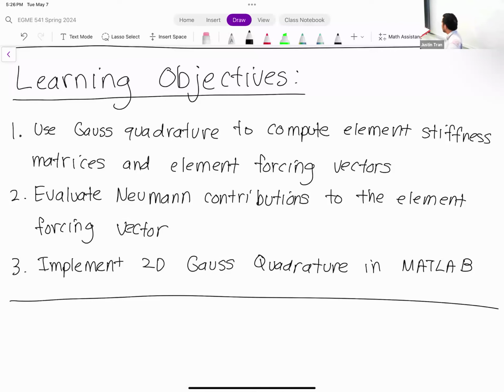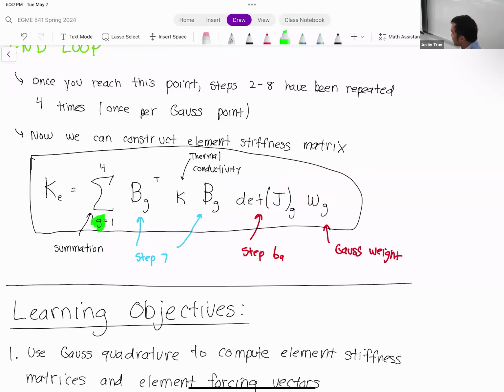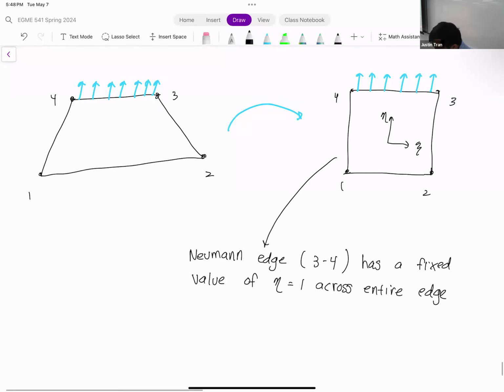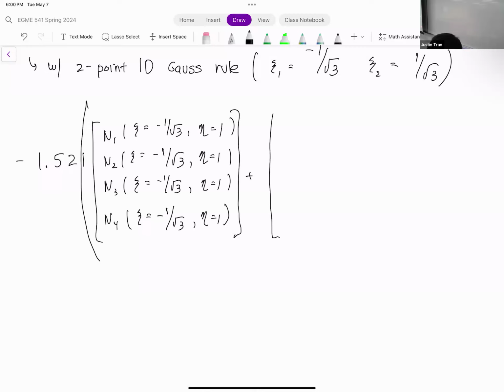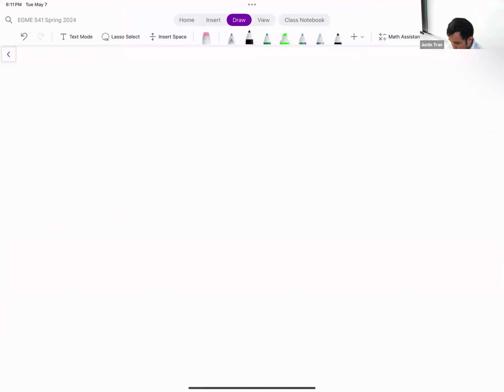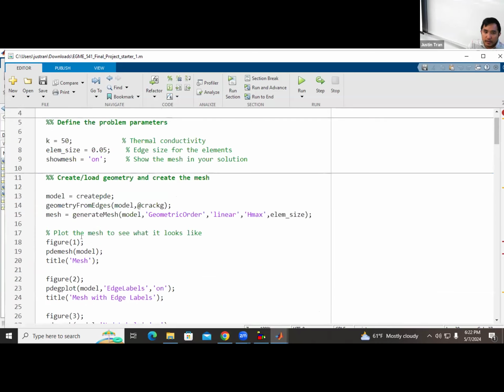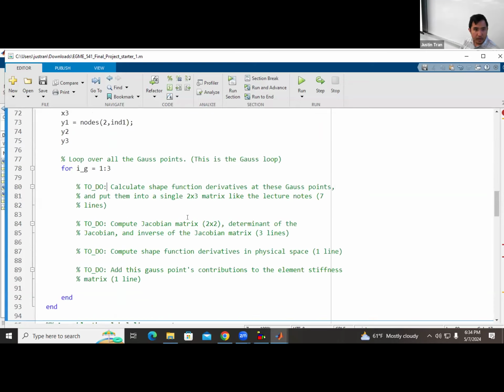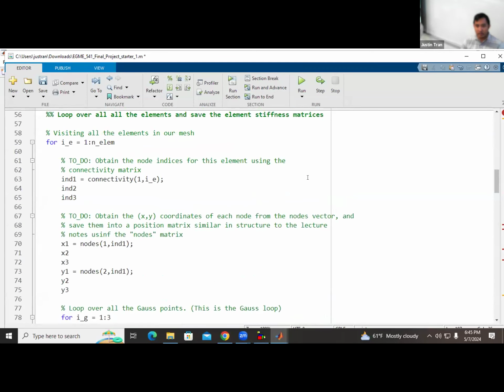EGME 541 SPRING 2024 Week 16 Lecture 1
California State University, Fullerton. Spring 2024 semester. EGME 541: Finite Element Analysis for Mechanical Engineers.

Week 16 - Lecture 1: Isoparametric Elements pt. 3